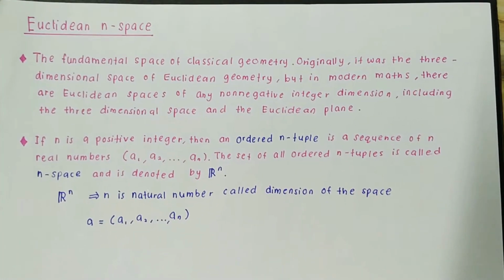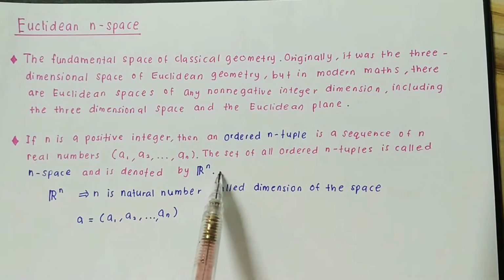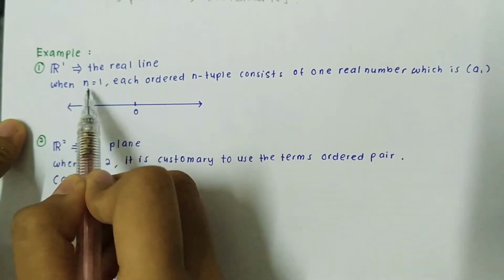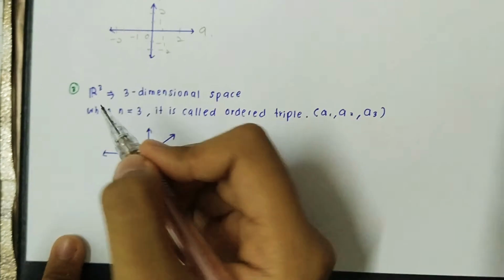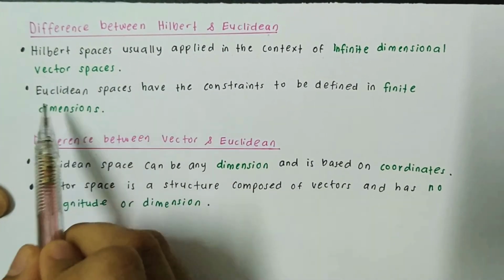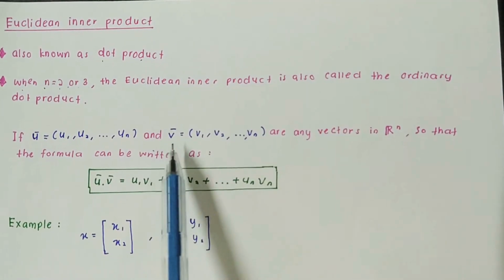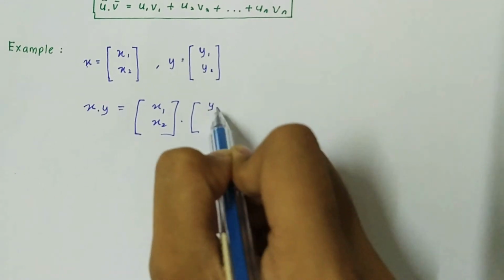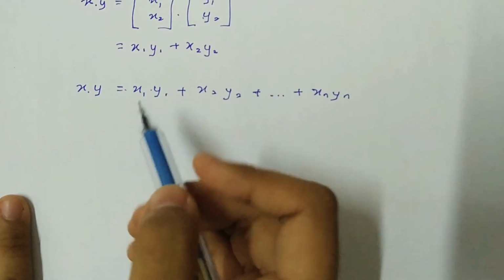Euclidean Space & Euclidean Inner Product